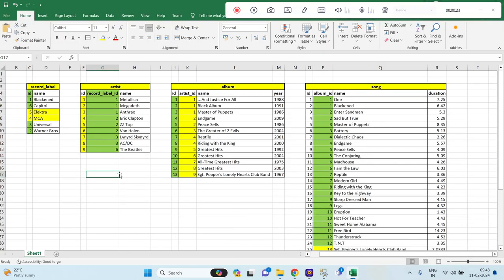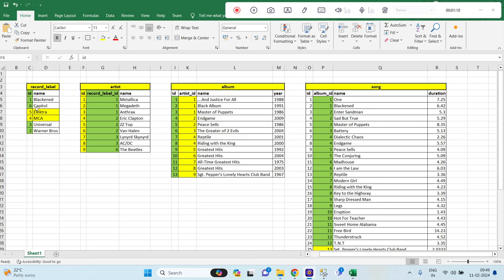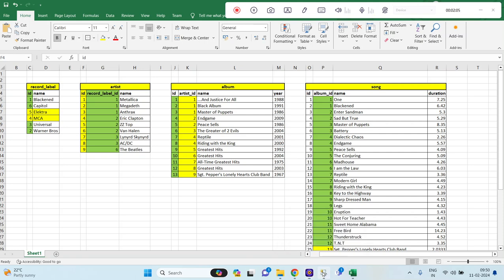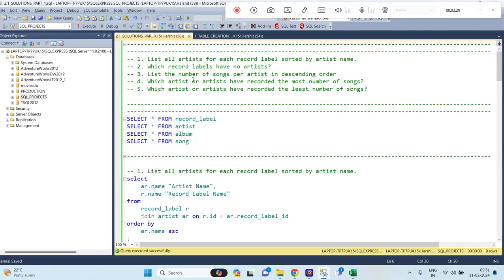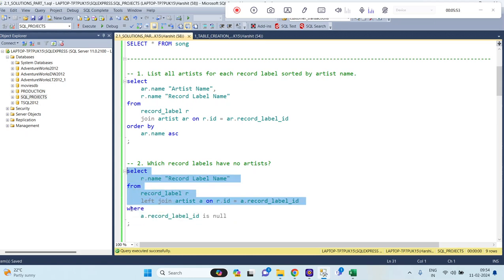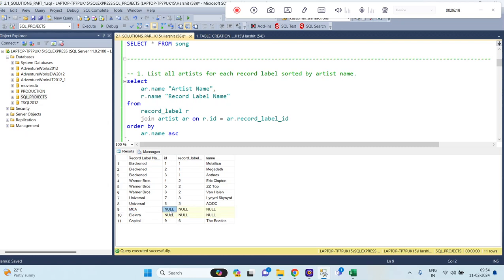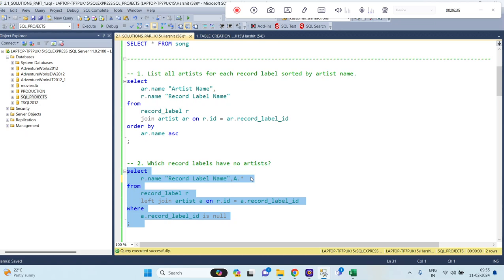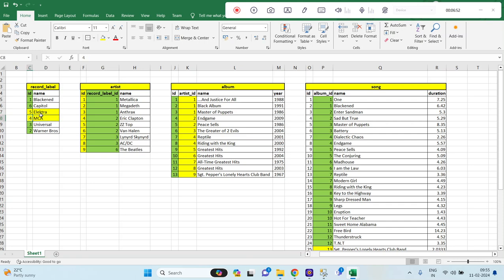REAL TIME PROJECT IN SQL PROJECT 4 PART 1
-- Record Label table
CREATE TABLE record_label (
  id int   not null,
  name varchar(50) not null unique,
  PRIMARY KEY (id),

-- Artist table
CREATE TABLE artist (
  id  int  not null primary key,
  record_label_id  int   not null ,
  CONSTRAINT fk_record_label_in_artist FOREIGN KEY (record_label_id) REFERENCES record_label (id),

-- Artist data

-- Album Table
CREATE TABLE album (
  artist_id  int  not null ,
  name     varchar(50)  not null,
  year     int  not null,
   CONSTRAINT fk_artist_in_album FOREIGN KEY (artist_id) REFERENCES artist (id),

-- Album data
INSERT INTO album VALUES(1, 1, '...And Justice For All',1988);
INSERT INTO album VALUES(2, 1, 'Black Album',1991);
INSERT INTO album VALUES(3, 1, 'Master of Puppets',1986);
INSERT INTO album VALUES(4, 2, 'Endgame',2009);
INSERT INTO album VALUES(5, 2, 'Peace Sells',1986);
INSERT INTO album VALUES(6, 3, 'The Greater of 2 Evils',2004);
INSERT INTO album VALUES(7, 4, 'Reptile',2001);
INSERT INTO album VALUES(8, 4, 'Riding with the King',2000);
INSERT INTO album VALUES(9, 5, 'Greatest Hits',1992);
INSERT INTO album VALUES(10, 6, 'Greatest Hits',2004);
INSERT INTO album VALUES(11, 7, 'All-Time Greatest Hits',1975);
INSERT INTO album VALUES(12, 8, 'Greatest Hits',2003);
INSERT INTO album VALUES(13, 9, 'Sgt. Pepper''s Lonely Hearts Club Band', 1967);

-- Song table
CREATE TABLE song (
  album_id int  not null,
  duration real not null,
   CONSTRAINT fk_album_in_song FOREIGN KEY (album_id) REFERENCES album (id),

-- Song data
INSERT INTO song VALUES(25,13,'Sgt. Pepper''s Lonely Hearts Club Band', 2.0333);
INSERT INTO song VALUES(26,13,'With a Little Help from My Friends', 2.7333);
INSERT INTO song VALUES(27,13,'Lucy in the Sky with Diamonds', 3.4666);
INSERT INTO song VALUES(28,13,'Getting Better', 2.80);
INSERT INTO song VALUES(29,13,'Fixing a Hole', 2.60);
INSERT INTO song VALUES(30,13,'She''s Leaving Home', 3.5833);
INSERT INTO song VALUES(31,13,'Being for the Benefit of Mr. Kite!',2.6166);
INSERT INTO song VALUES(32,13,'Within You Without You',5.066);
INSERT INTO song VALUES(33,13,'When I''m Sixty-Four',2.6166);
INSERT INTO song VALUES(34,13,'Lovely Rita', 2.7);
INSERT INTO song VALUES(35,13,'Good Morning Good Morning', 2.6833);
INSERT INTO song VALUES(36,13,'Sgt. Pepper''s Lonely Hearts Club Band (Reprise)', 1.3166);
INSERT INTO song VALUES(37,13,'A Day in the Life', 5.65);

-- 1. List all artists for each record label sorted by artist name.
-- 2. Which record labels have no artists?
-- 3. List the number of songs per artist in descending order
-- 4. Which artist or artists have recorded the most number of songs?
-- 5. Which artist or artists have recorded the least number of songs?